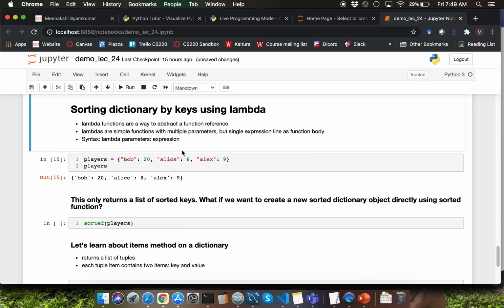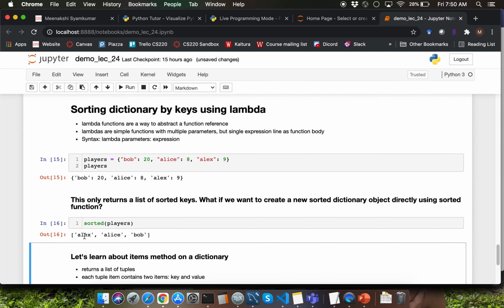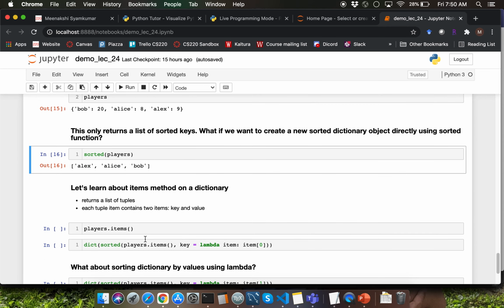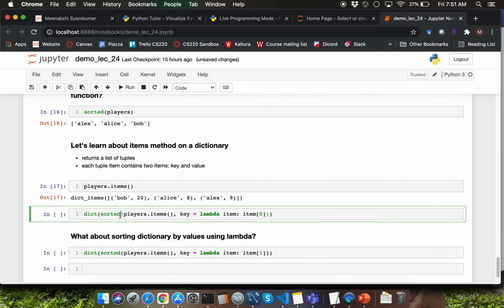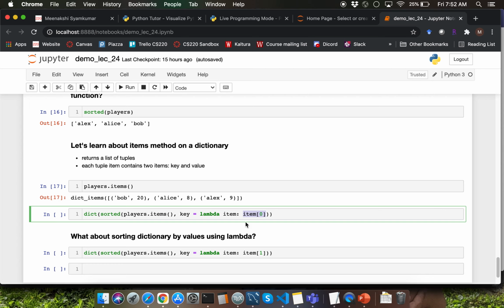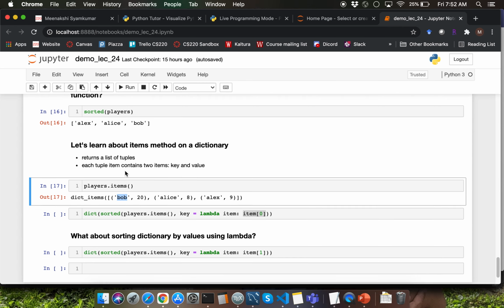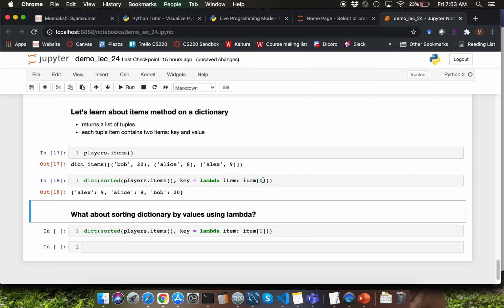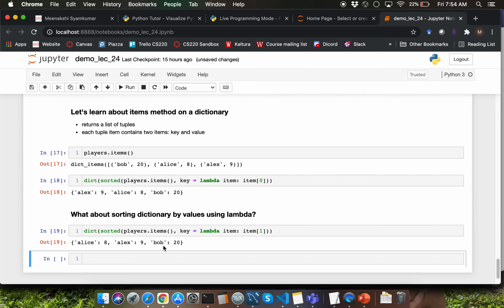[CS 220 / CS319 Spring 2021] LEC 24 Video 5: lambda